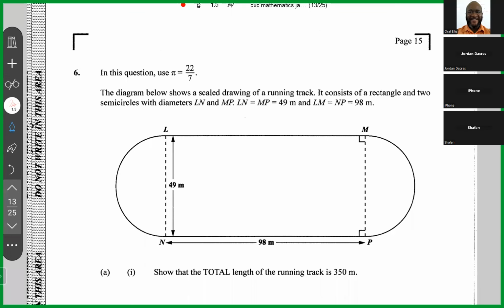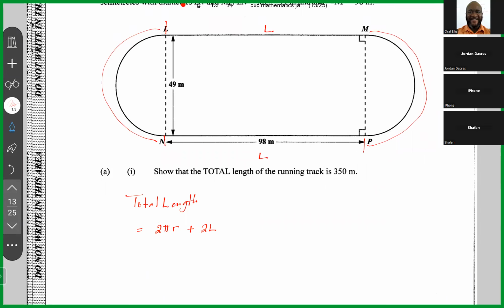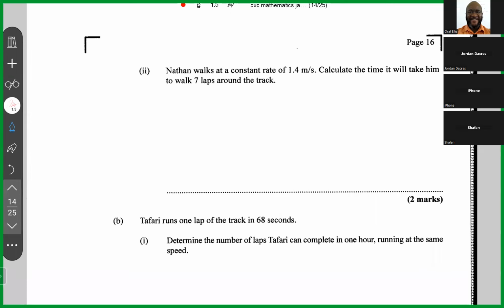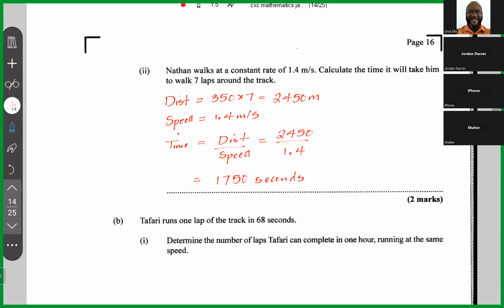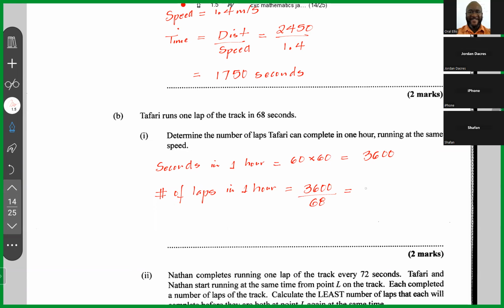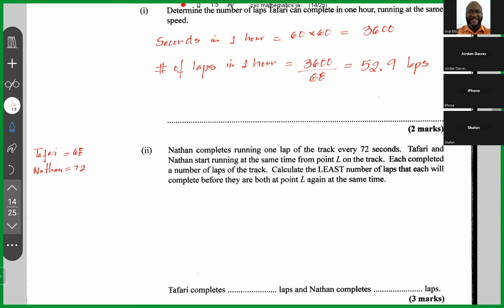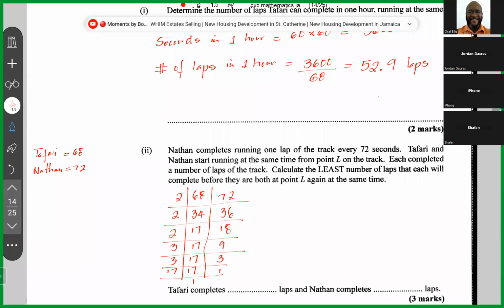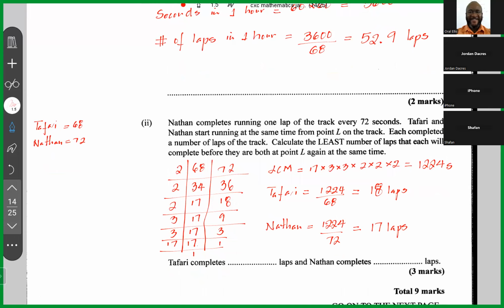January 2023 Q6